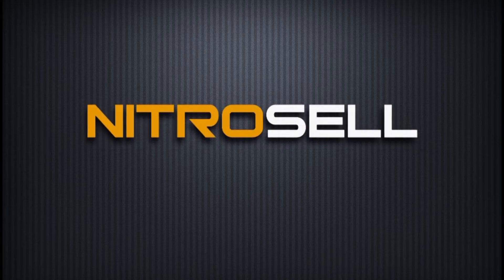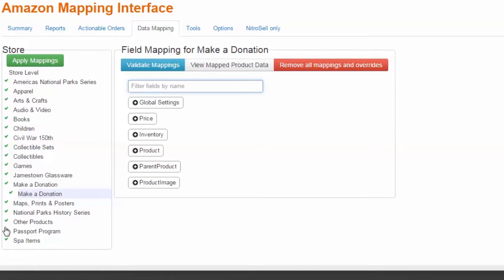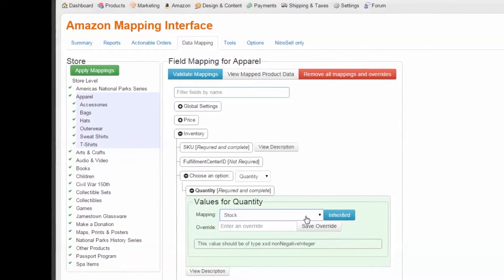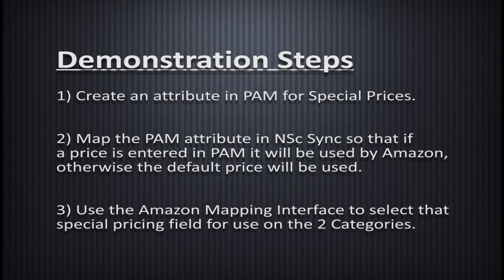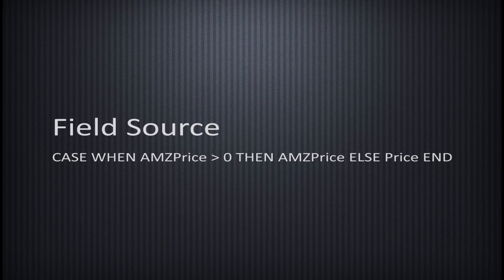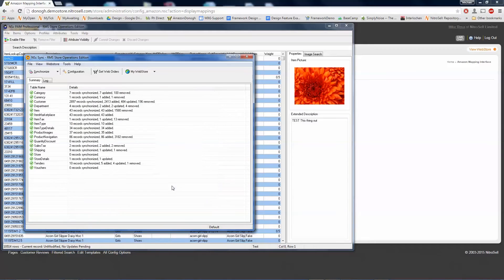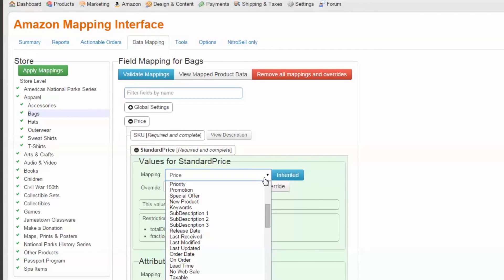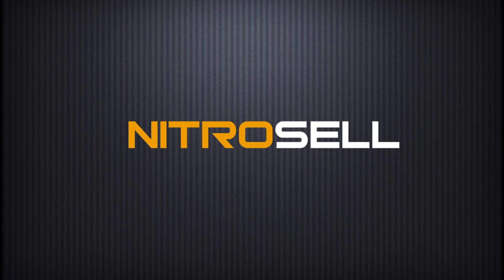How to Use the Amazon Mapping Interface | WebSell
In this video, Mike will show you how to use the WebSell Amazon Mapping Interface so you can list your products simply and effectively on the world's largest online marketplace.